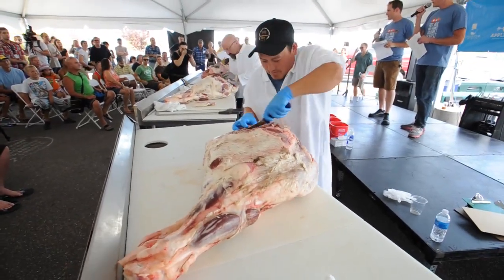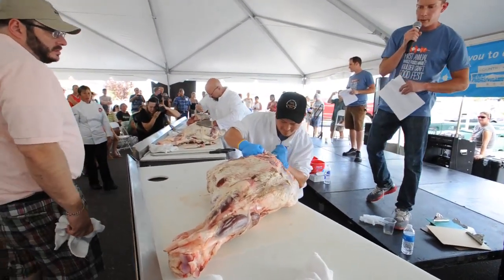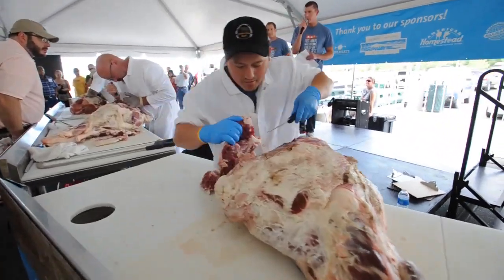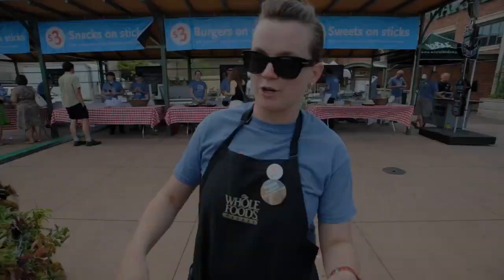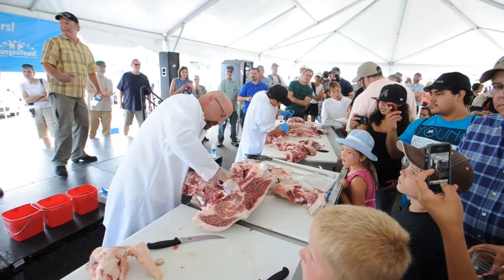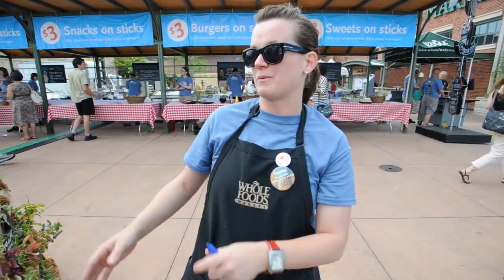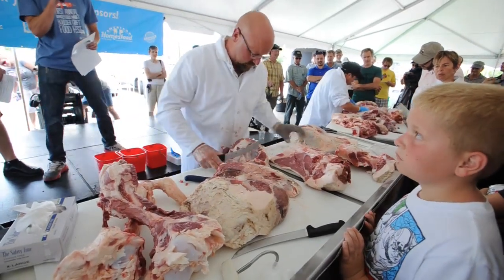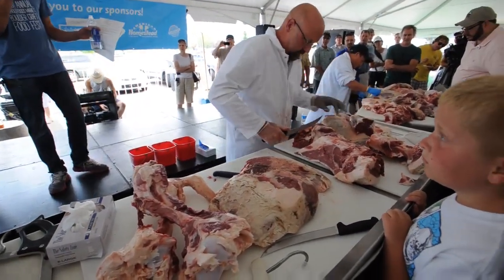Butchers Compete at Whole Foods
The Boulder Whole Foods store held a regional butcher's competition on July 21, 2012. Video by Cliff Grassmick